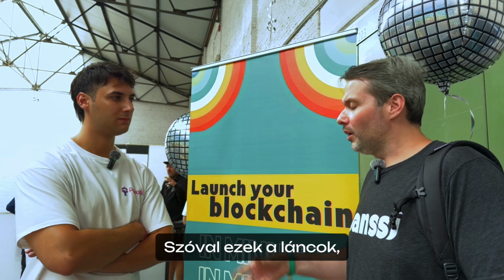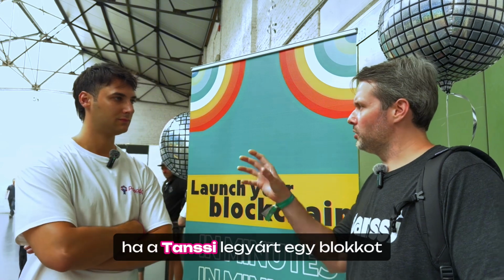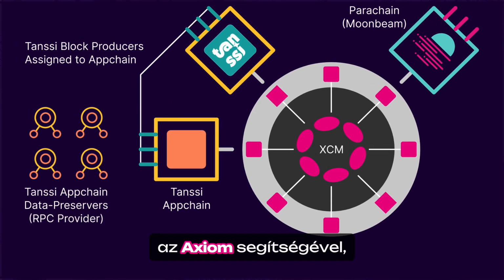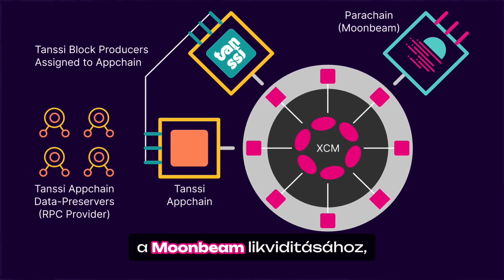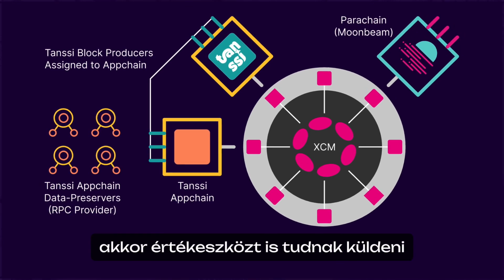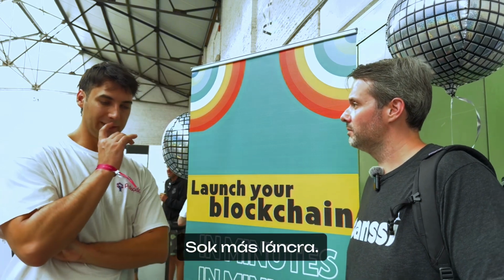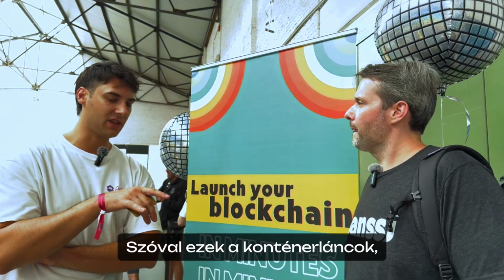Decoded 2024 Tanssi - hogyan indíts saját blokkláncot egy pár kattintással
Magyar:
Ebben a videóban Thiago Rudiger segítségével mélyebb bepillantást nyerünk a Tanssi történetébe, és céljaikba.A riport során szó esik a cég alapításának kihívásairól, a jövőbeni tervekről, valamint arról, hogy miként formálja a Tanssi a hazai és nemzetközi blokklánc ökoszisztémát. Ha blokkláncot akarsz indítani és inspirációt keresel, mindenképp nézd meg az interjút!

English:
In this video, we dive deeper into the story of Tanssi and their goals with the help of Thiagoo Rudiger VP of Growth @ Tanssi Network.
The report covers the challenges of founding the company, future plans, and how Tanssi is shaping the domestic and international blockchain ecosystem. If you’re looking to start a blockchain venture and need some inspiration, be sure to watch the interview!

Chapters

0:00 Intro
0:12 Bevezetés
0:24 A Tanssi bemutatása
01:13 Hogyan működik
05:35 Jövőbeni tervek
06:33 Outro